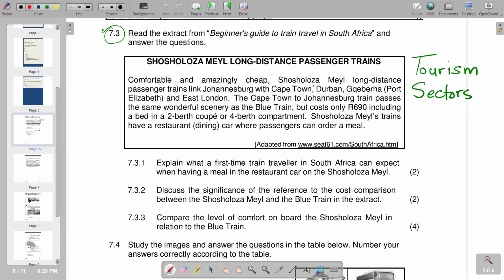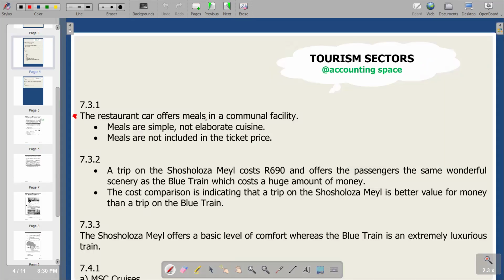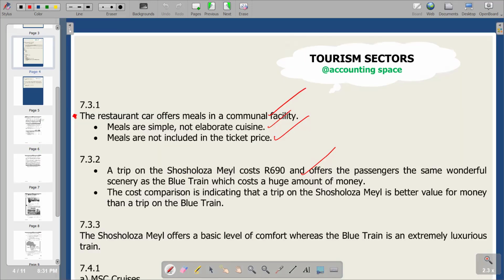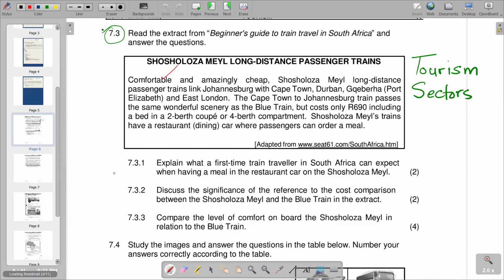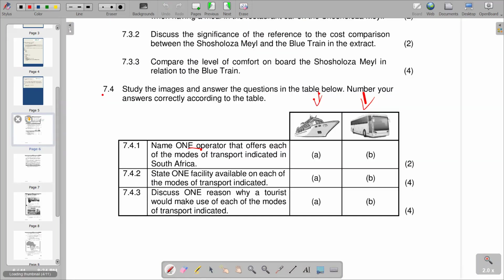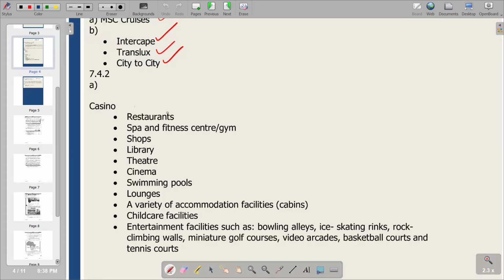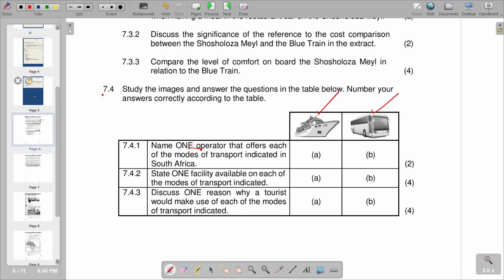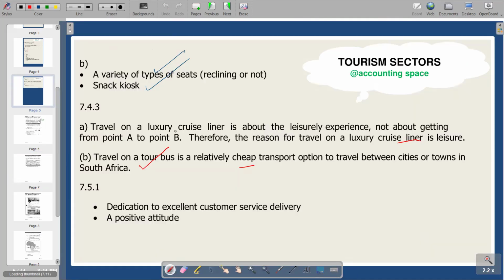GRADE 11 TOURISM TERM 1 MARCH TEST 2022 TOURISM SECTORS